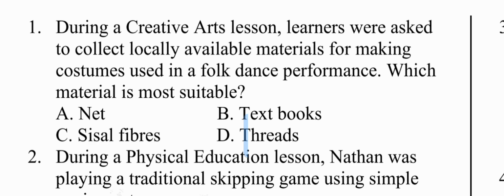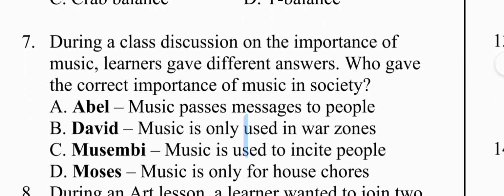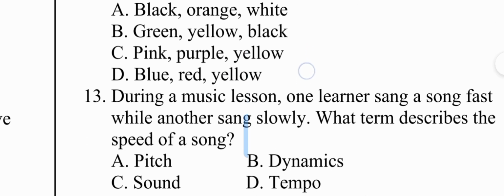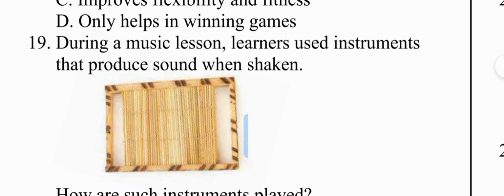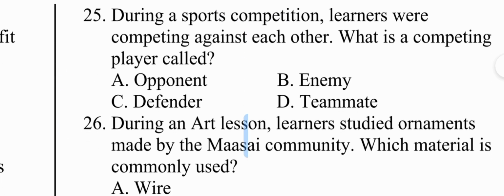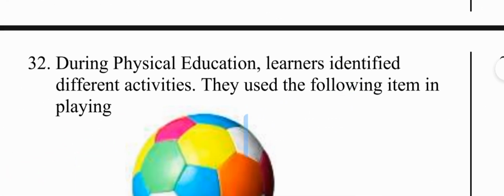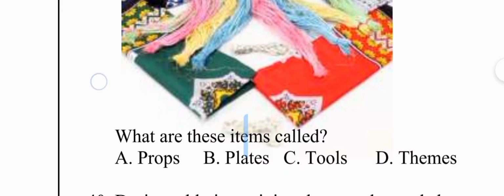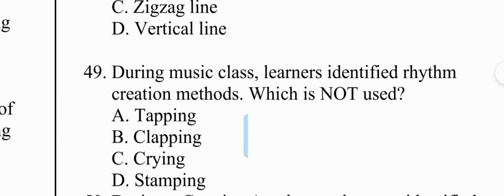Kepsea prediction questions, creative arts and sports volume 2.